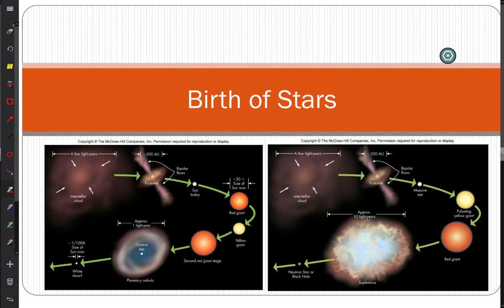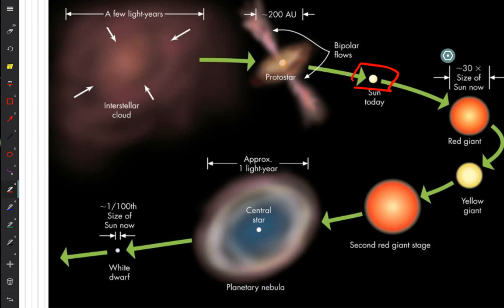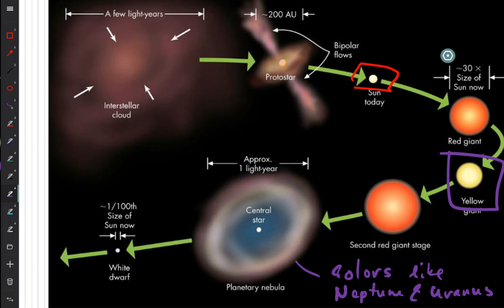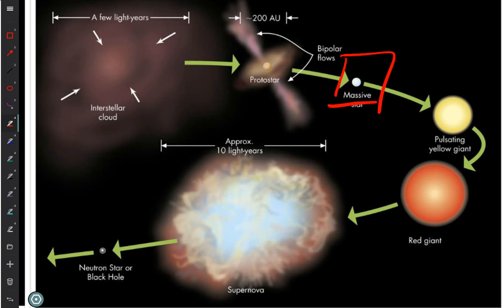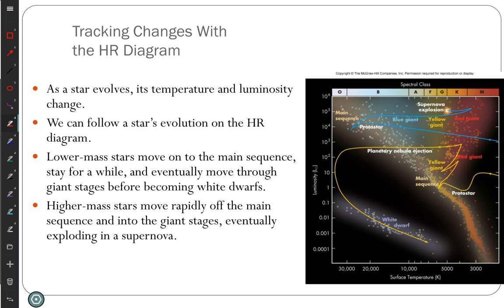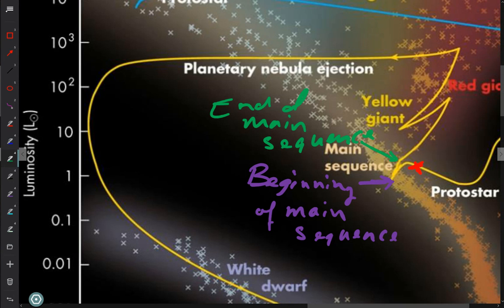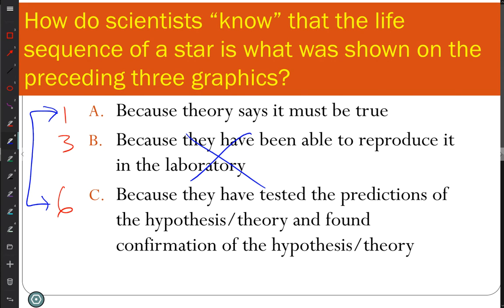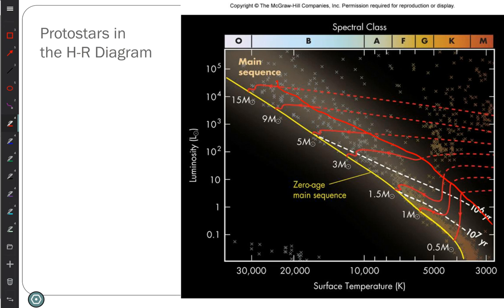ASTR Lecture 34 Birth of Stars November 28, 2016